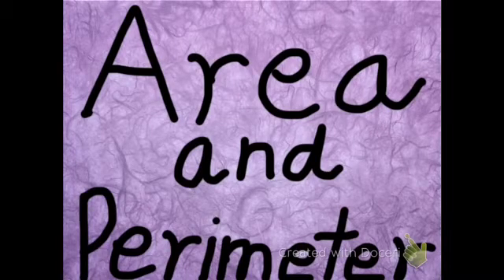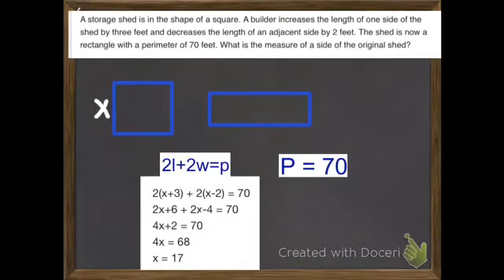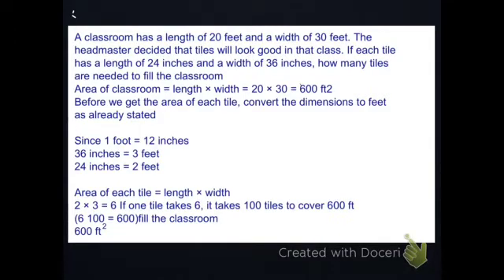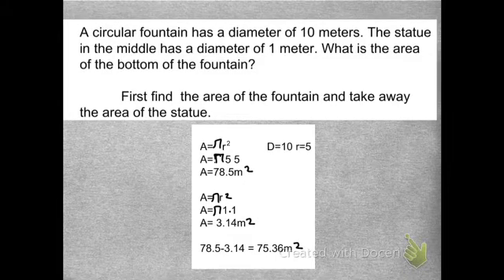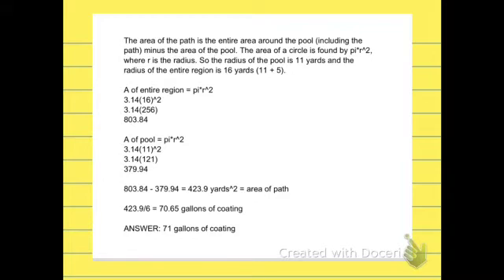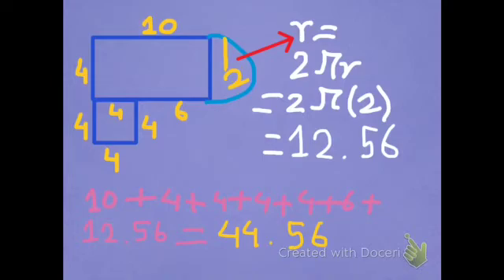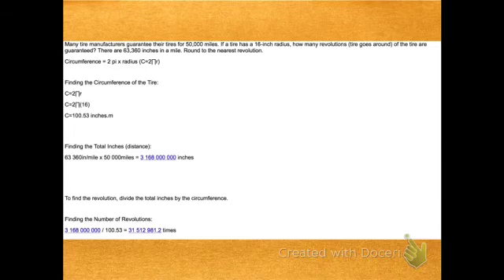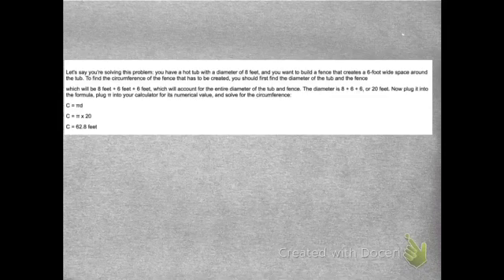Agrawal B1-Area, perimeter & circumference CK,SA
Area, perimeter & circumference